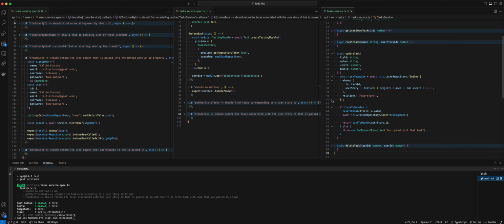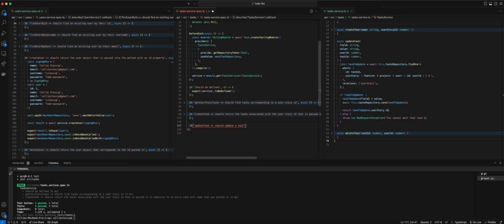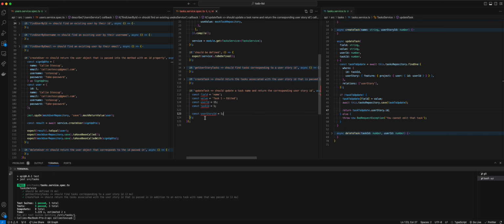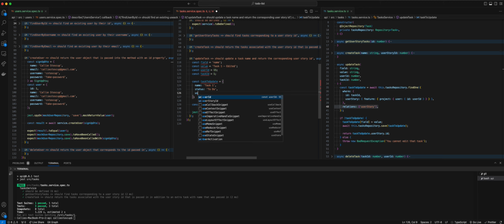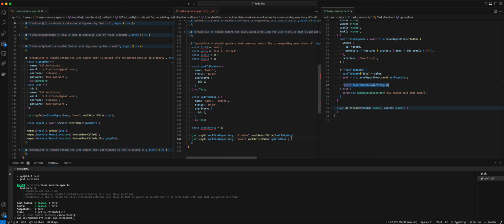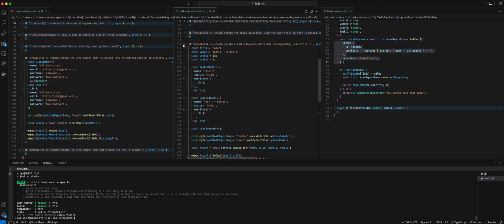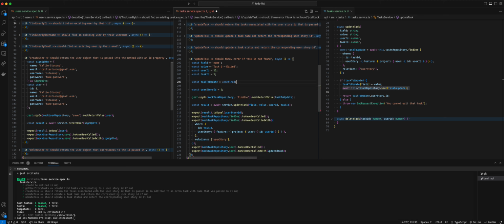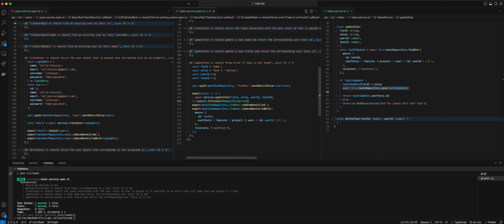Fullstack Portfolio Project: Automated Unit Testing (Part 4)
In this video, we continue writing unit tests for our Task service in our NestJS API.